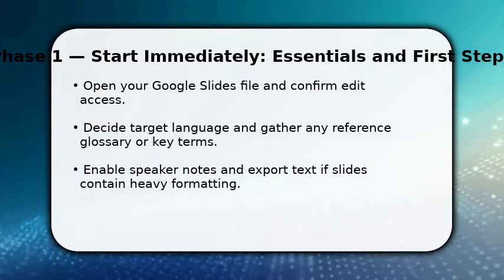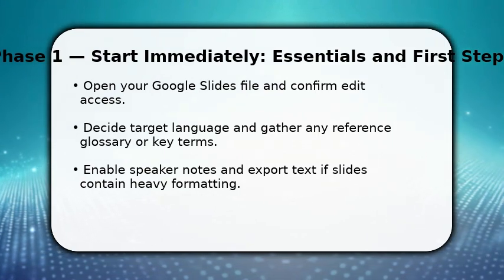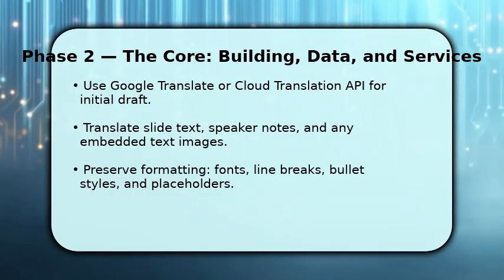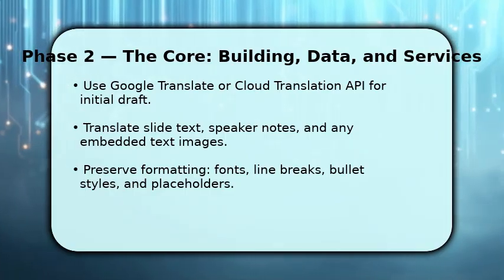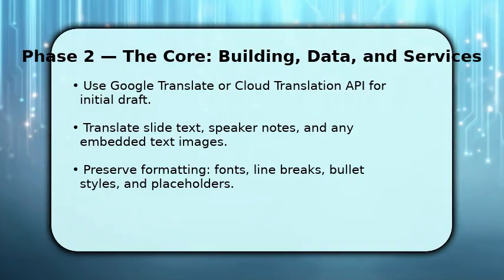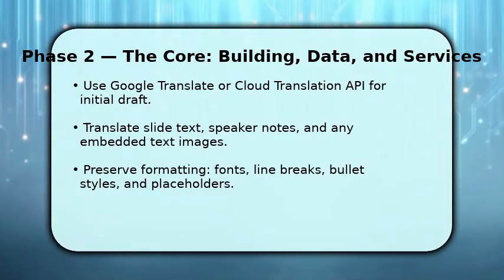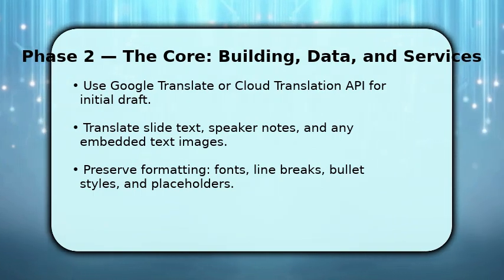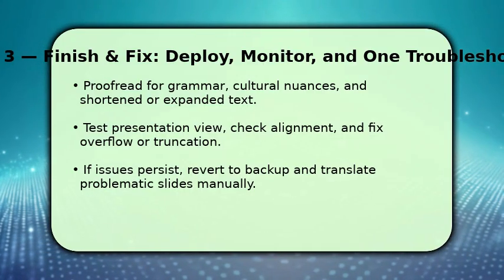How to Translate Google Slides - Easy Guide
How to Translate Google Slides - Easy Guide | 🔒 Surfshark VPN Deal — Stay private and secure. $1.99/mo + 3 Months Free ▸

Discover the straightforward process of translating Google Slides presentations into multiple languages with our easy guide. Learn essential tips and tricks to ensure your slides are accurately translated, maintaining professional quality for international audiences.

translating Google Slides, GoogleSlidesTranslation, LanguageBarrierSolved, PresentationTips, MultilingualCommunication, BusinessProfessionalism, Cross-culturalExchange, VideoGuide, EasyStepsForTranslation, translation tools